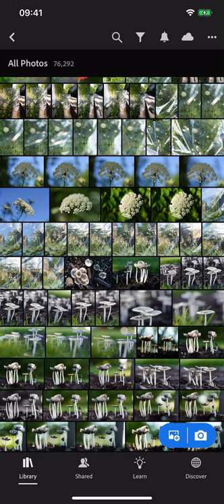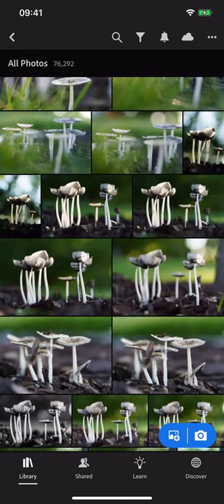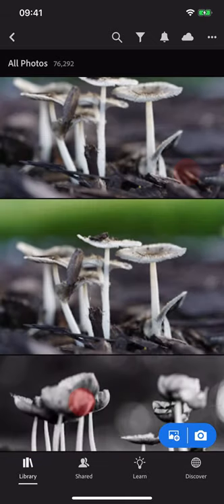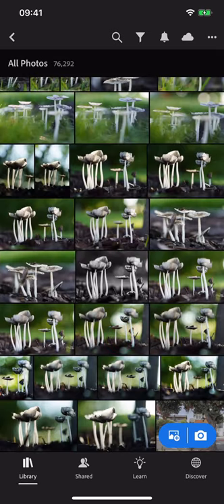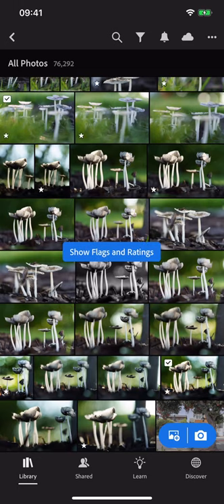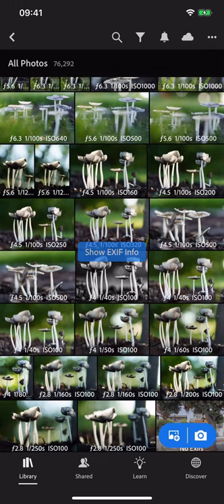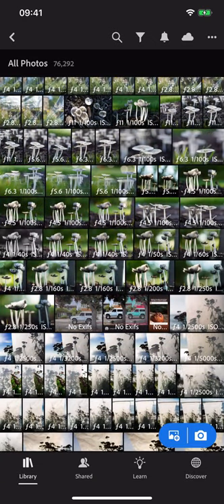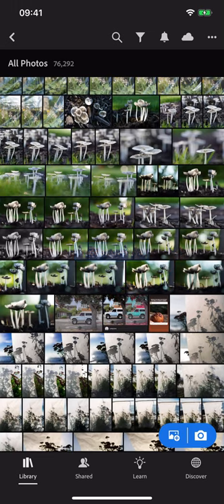How to Use Pinch-Zoom to View Thumbnail Files on Mobile | In A Lightroom Minute | Adobe Lightroom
Welcome to InALightroomMinute! In this episode, Katrin Eismann shares some tricks on how to quickly identify thumbnails in less than a minute in Lightroom. Watch this video to learn how to better access your thumbnail catalogue using pinch-zoom in Lightroom Mobile.